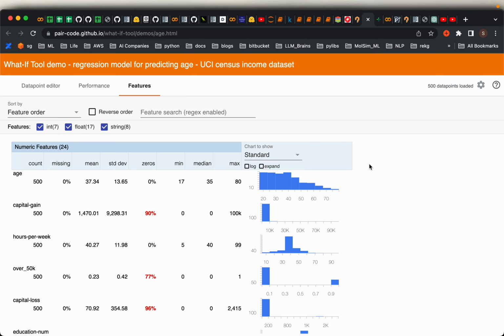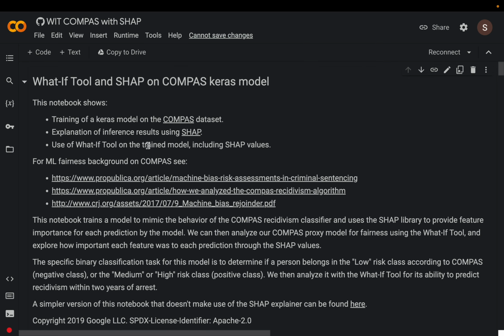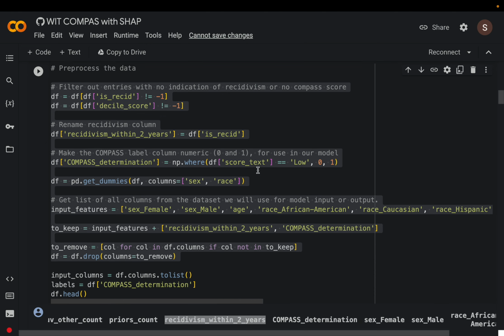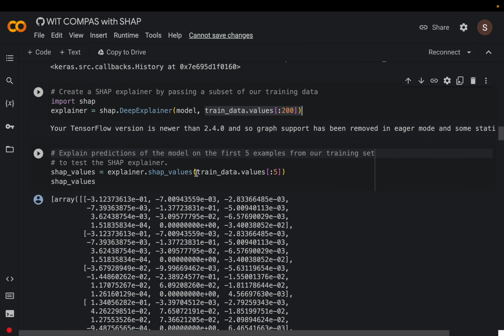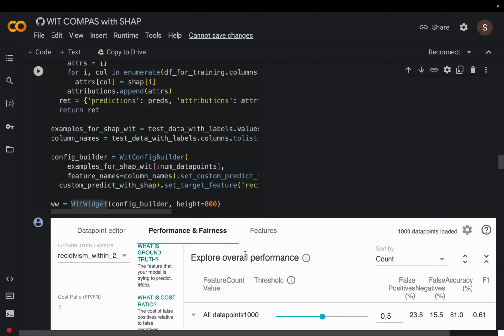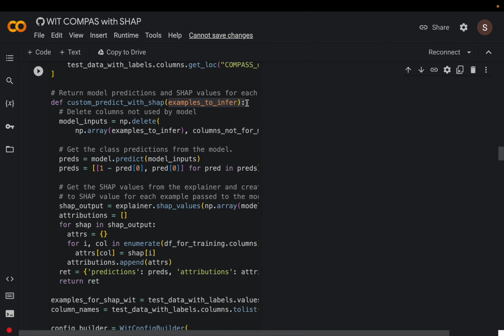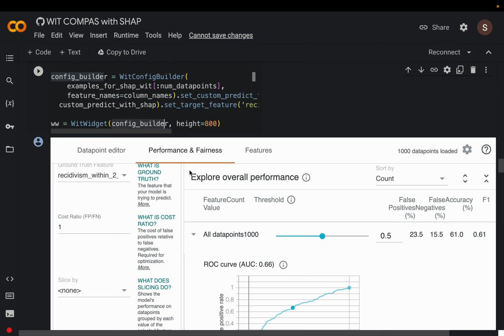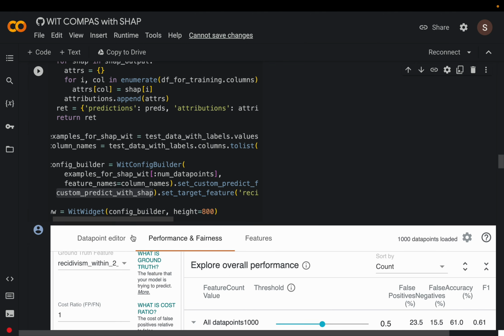Google What If Tool - Part-1